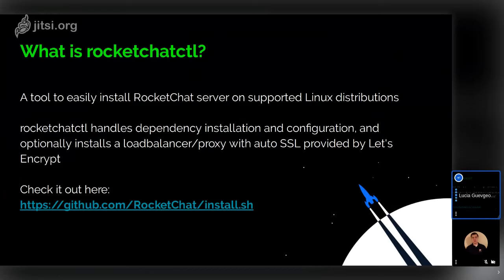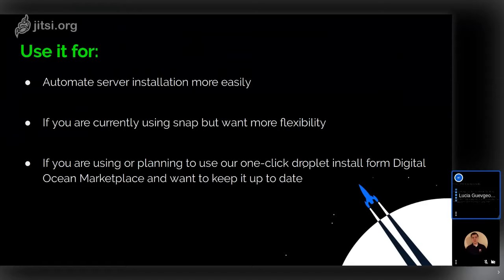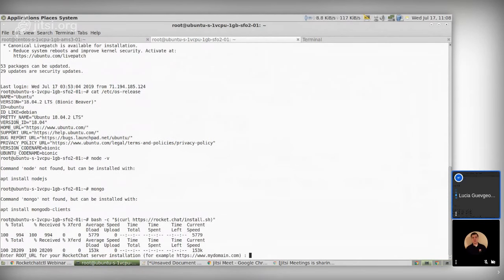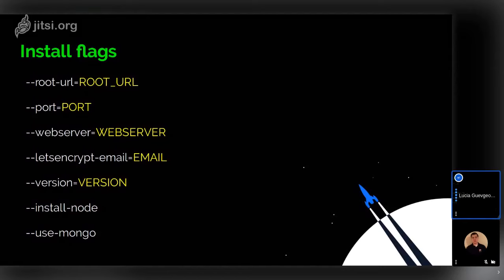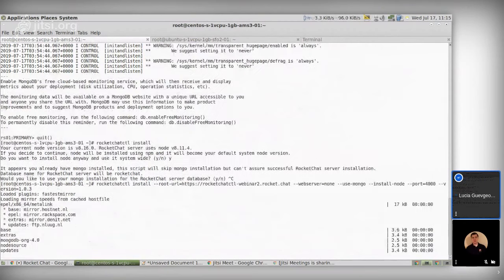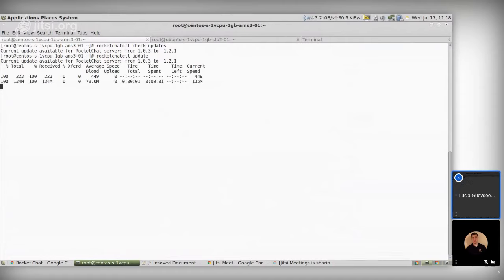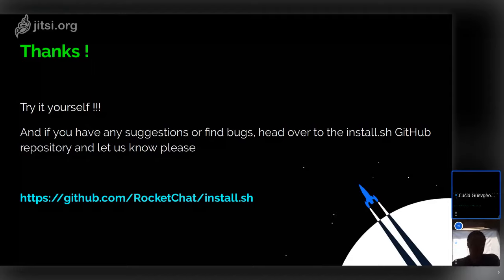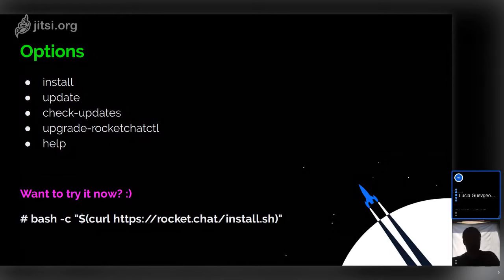Webinar: Introducing rocketchatctl